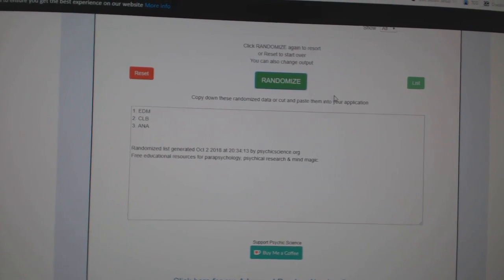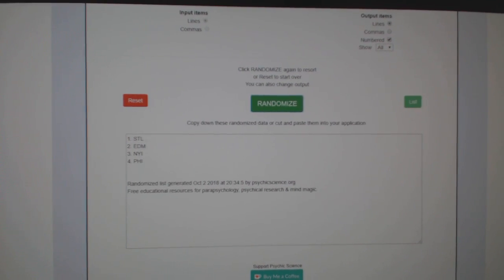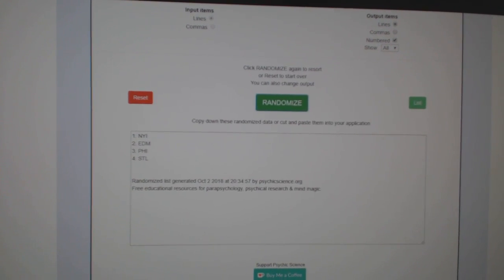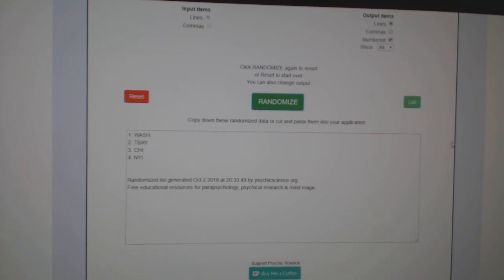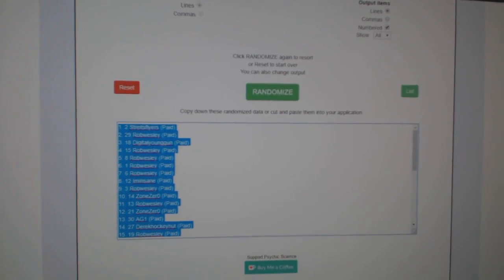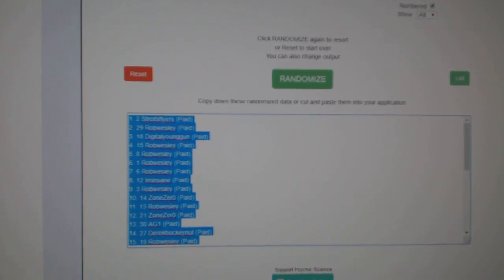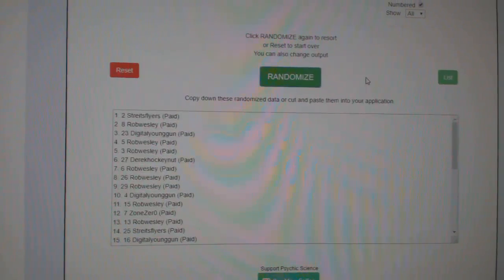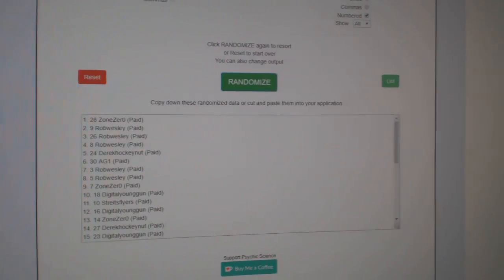Multi Randoms - C&C GB #8963